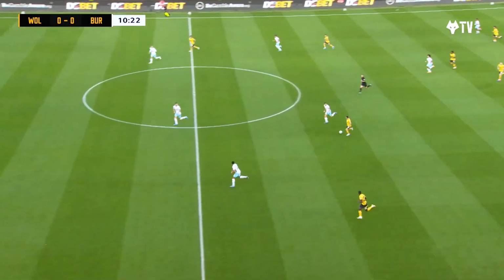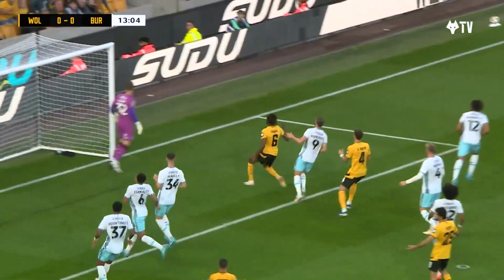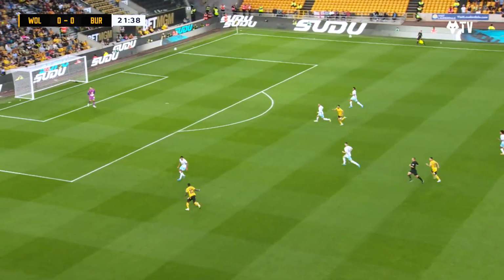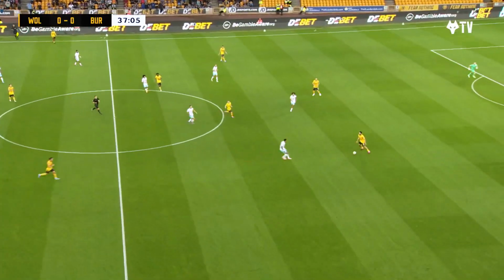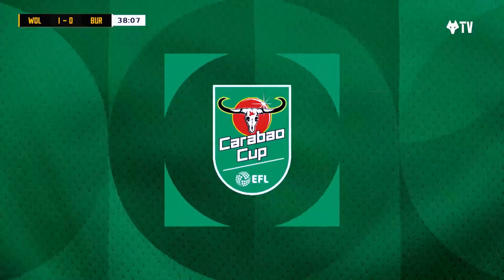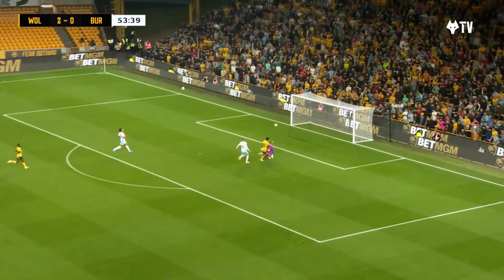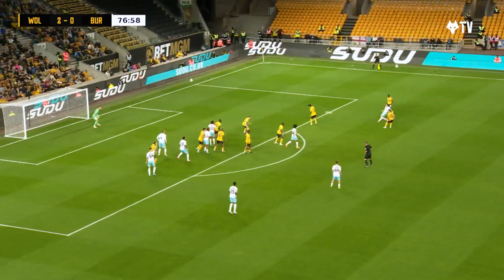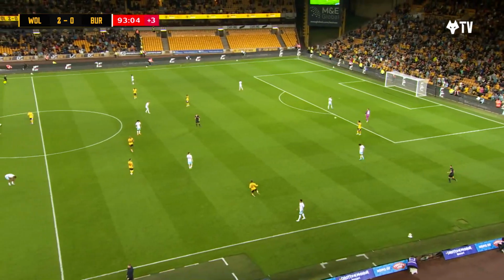Wolves 2-0 Burnley (League Cup 2nd Round - 28/8/2024)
All copyrights of what I share belong to the FA, Football League, BBC, ITV, Premier League, British Pathé etc.

2024/25 Season, League Cup 2nd Round (28/8/2024). Venue: Molineux - Wolves 2-0 Burnley.